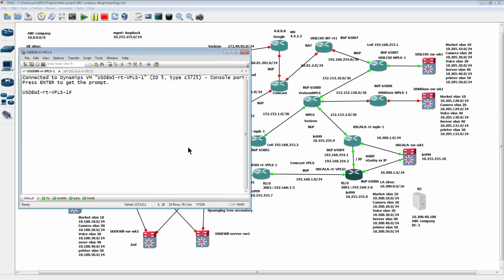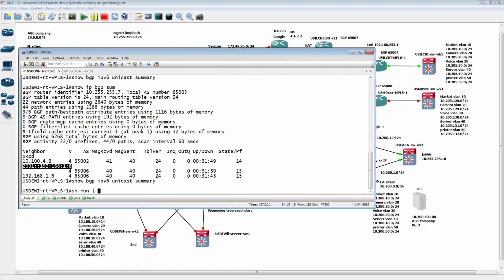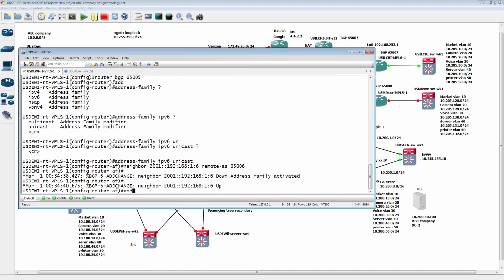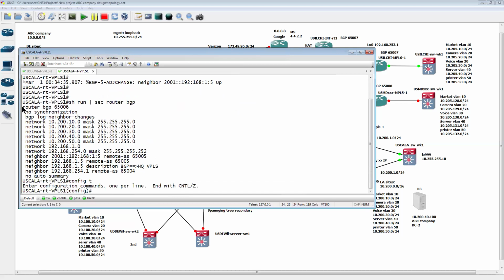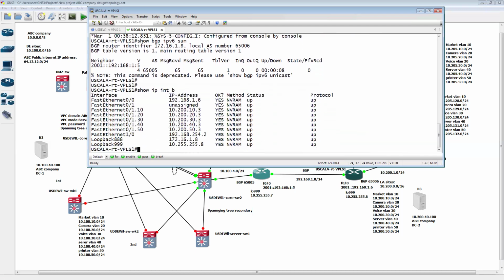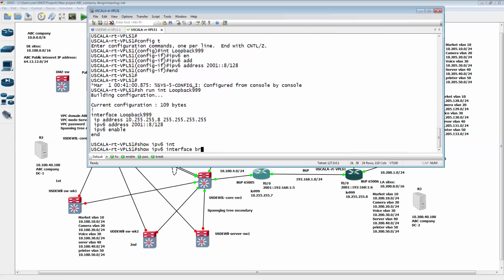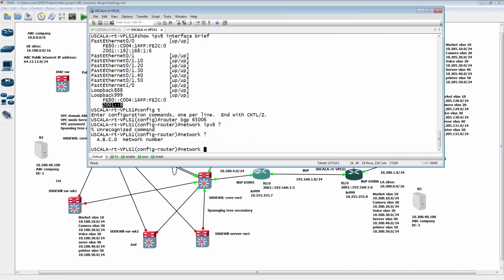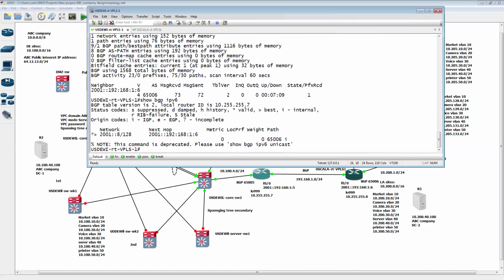Day-45@Demo Setup ABC Co. from fresh network With Anthony@IPv6 address assigment & IPv6 BGP-part2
Tonight task:
1. set BGP IPv6 session up
2. adverstise loopback IPv6 address into BGP